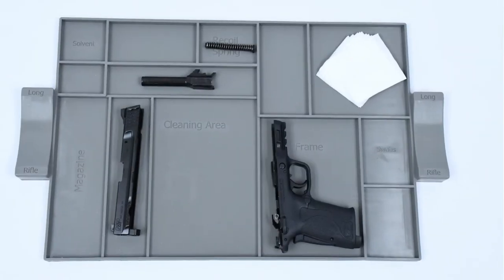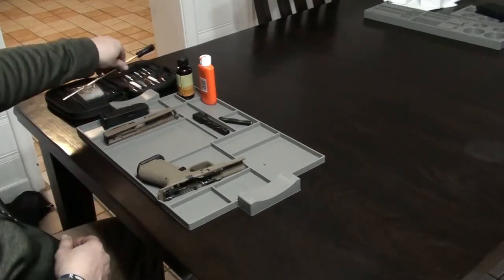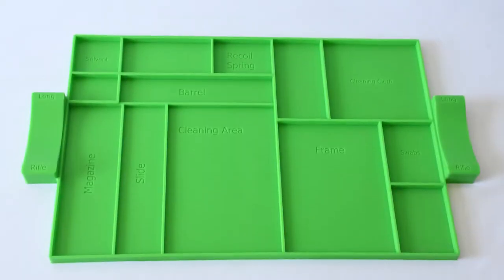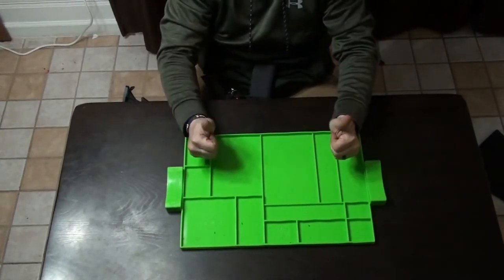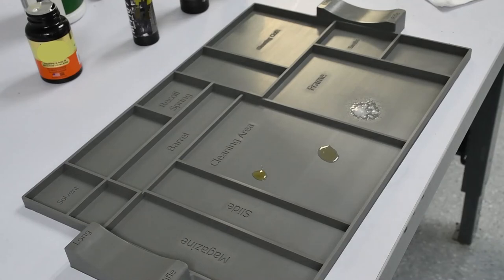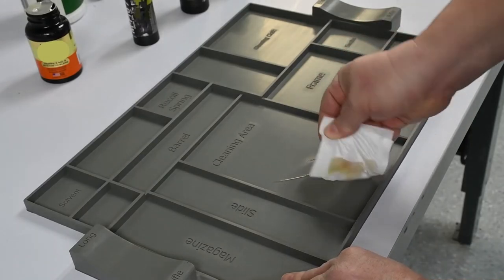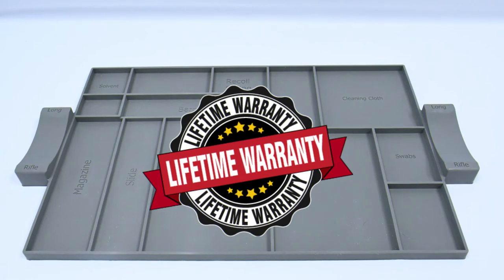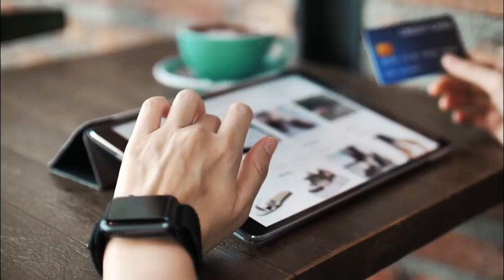GunneyMAT - Universal Gun Cleaning Mat 2023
GunneyMAT is the best new universal gun cleaning mat, The GunneyMAT is oil and chemical resistant, made of a proprietary non-slip silicon gun mat material and has a lifetime warranty.
GunneyMAT helps make cleaning your gun easy and organized.